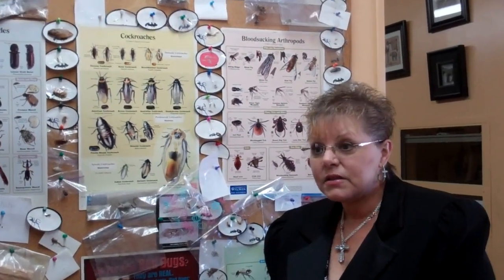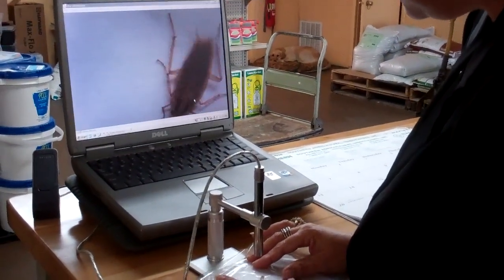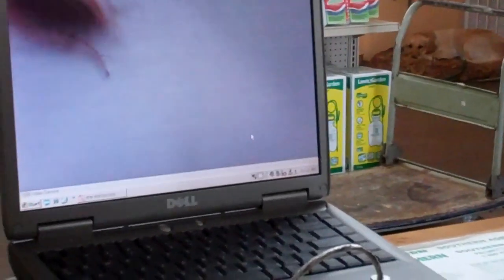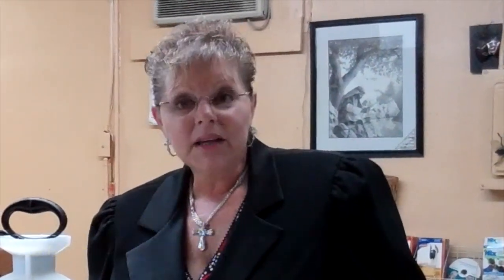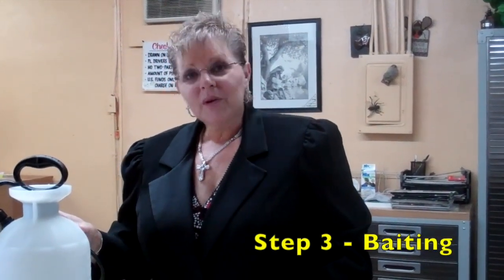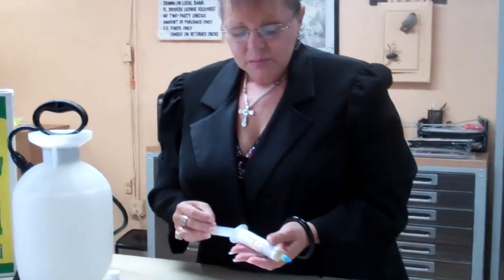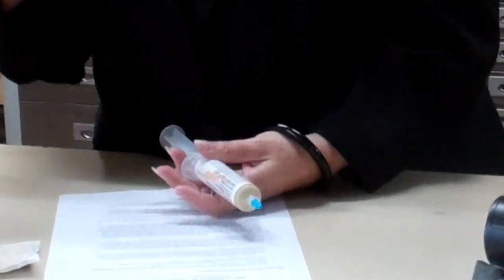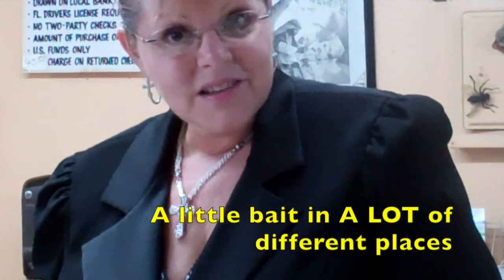Pest Control General Store 4 15 14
Do you have German Cockroaches?  Not sure?  Watch our video and learn:
- how to identify a German Cockroach
- eliminate them safely and effectively
- use our simple DIY 3 step procedure